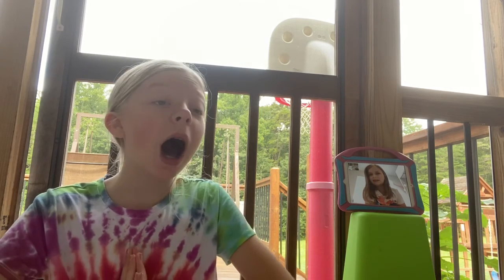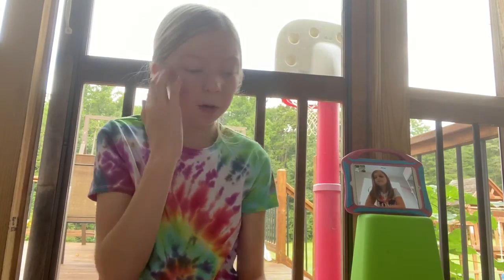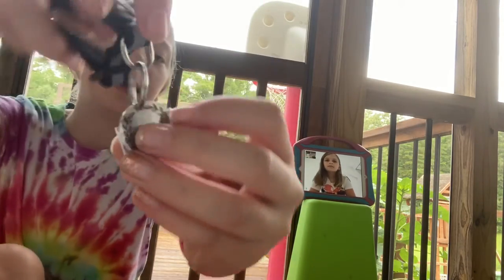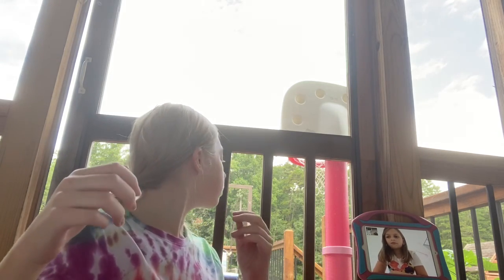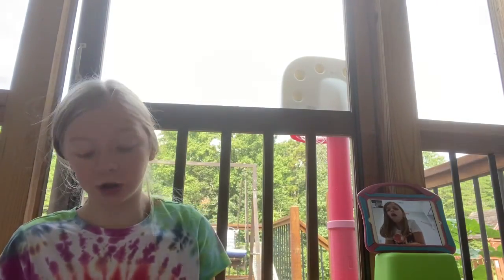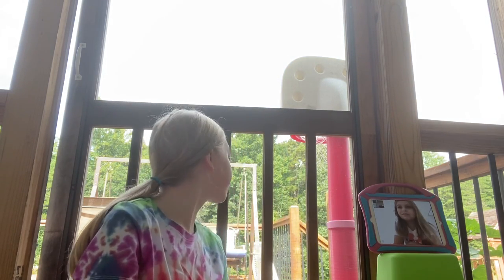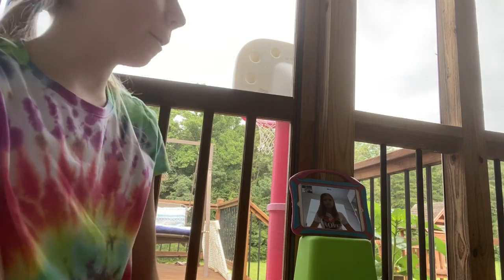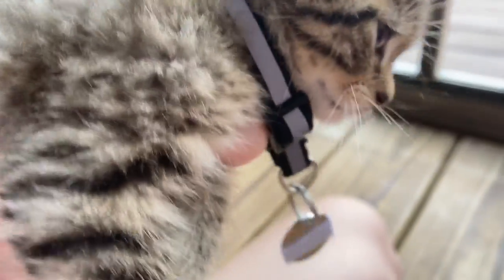Meet My New Pet!!🐶🐱🐔